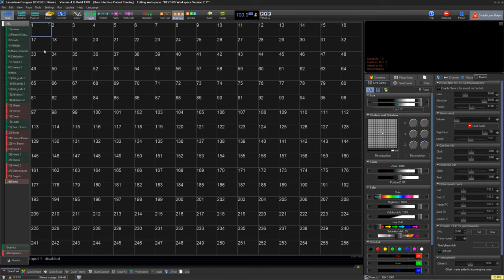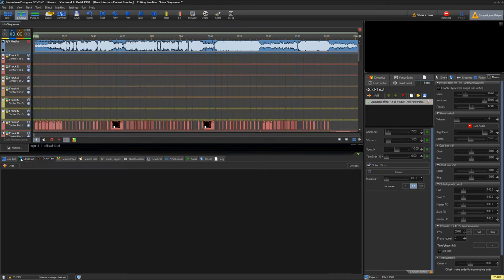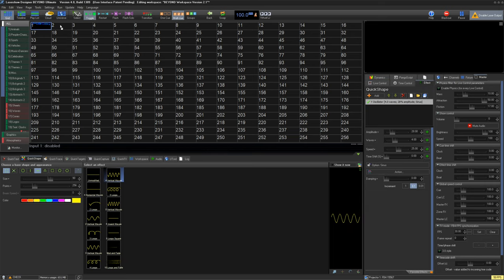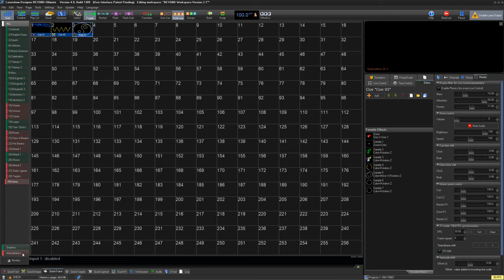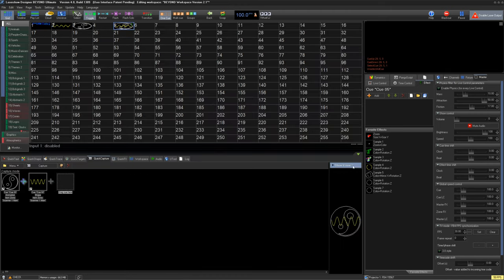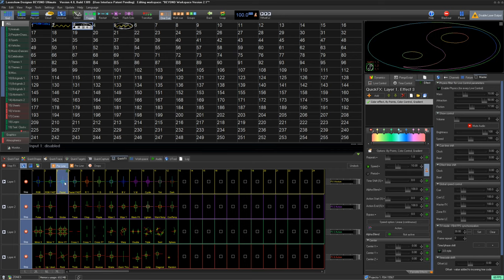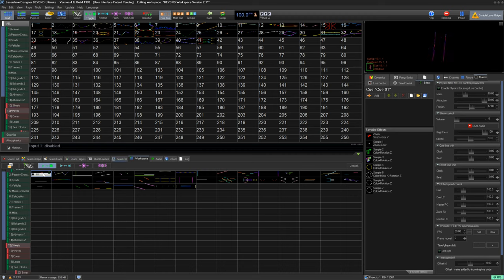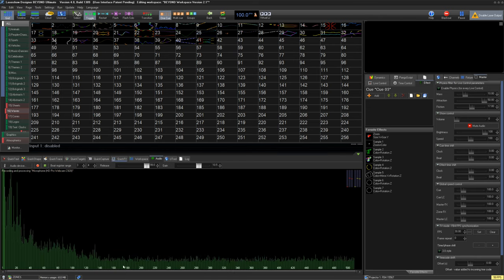How To Use Quick Tools and Tabs Inside Of BEYOND Software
In this Quick Hints Video, we'll show you how to use the various Quick Tools and Tabs inside of BEYOND software.